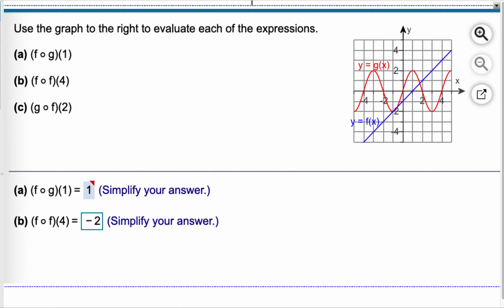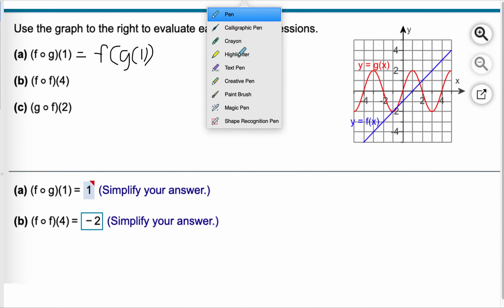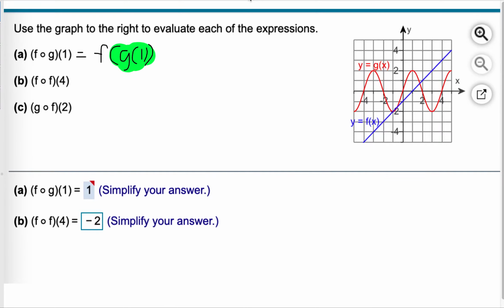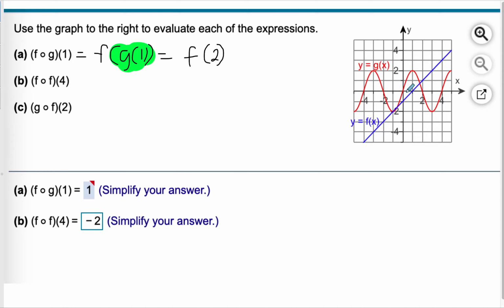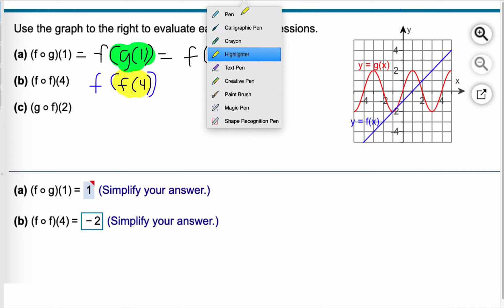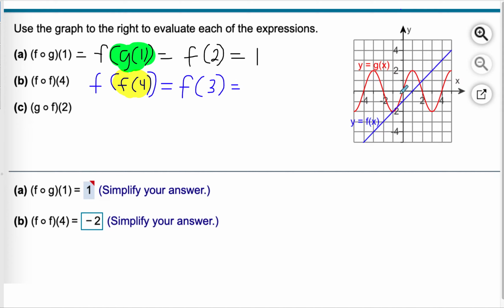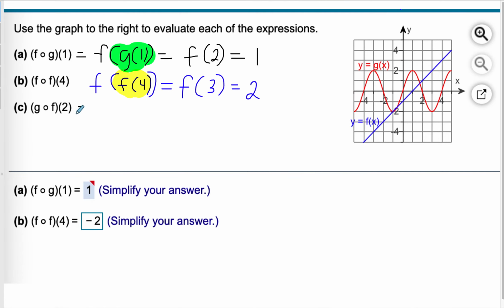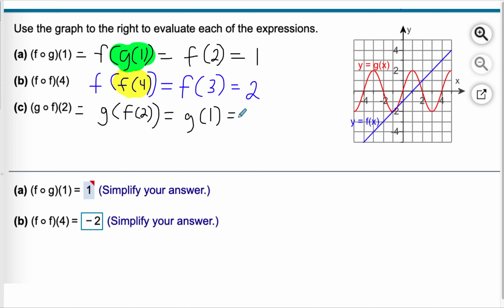Composition of Functions (GRAPH) Question